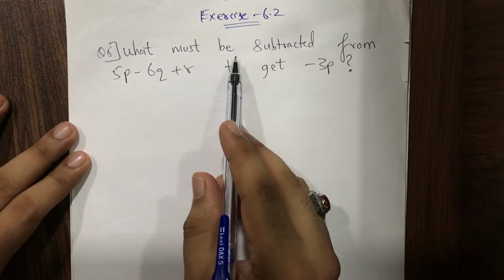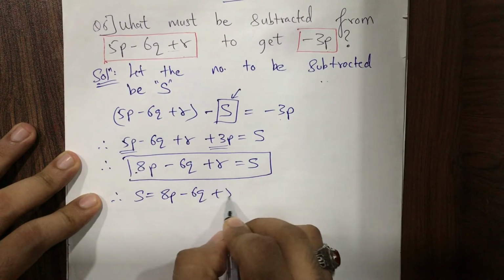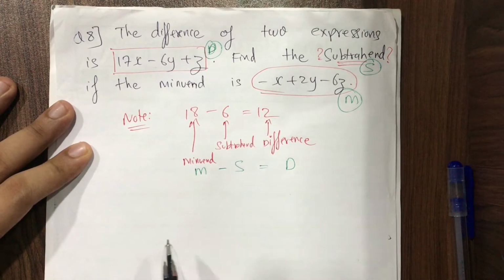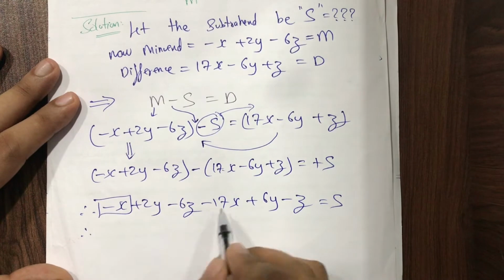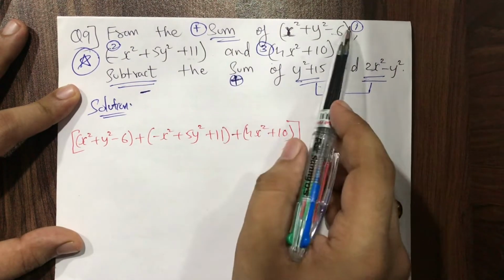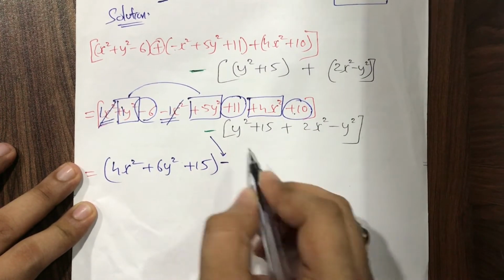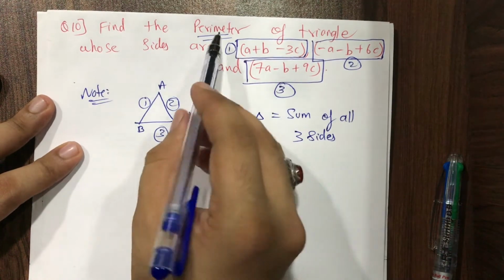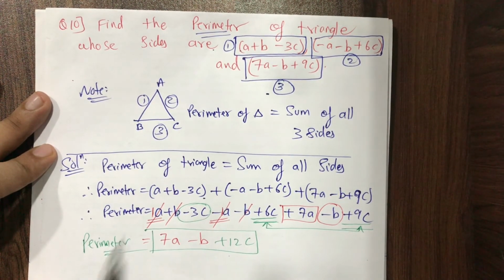7th Grade Algebraic Expressions Part-5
7th Grade Algebraic Expressions Part-5 ICSE Maths